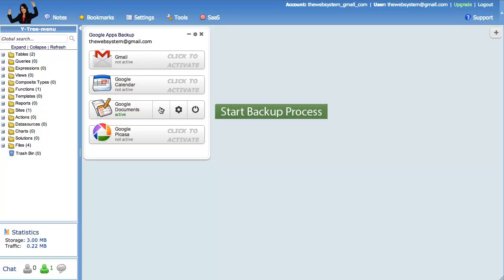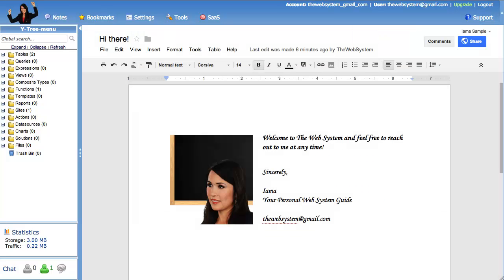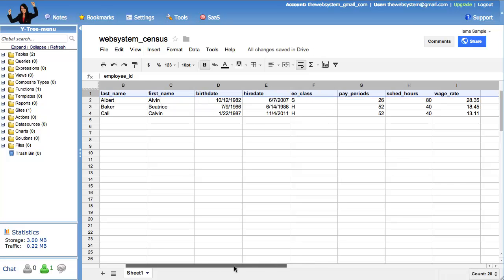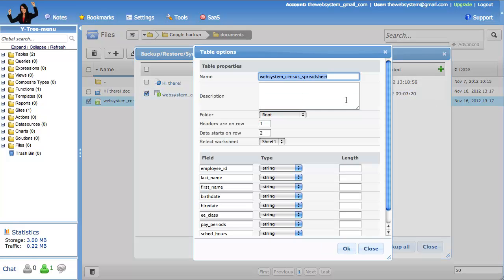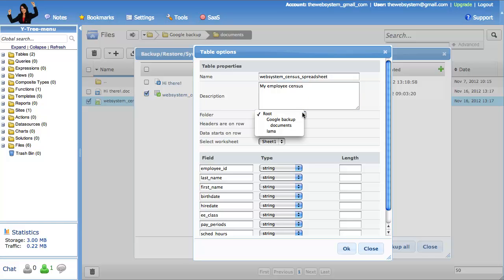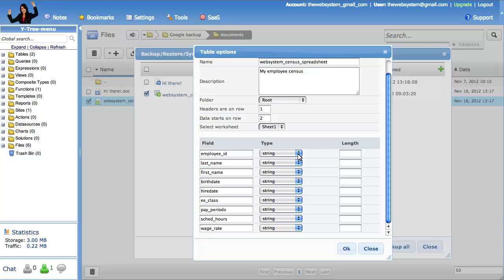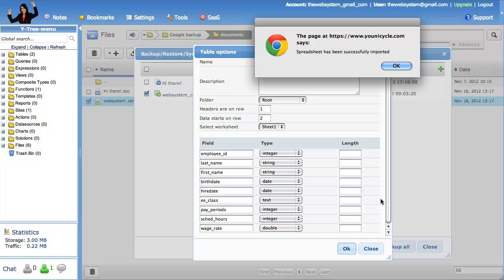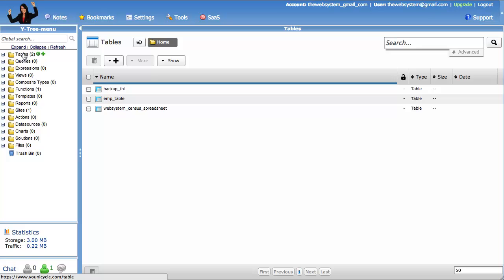The Web Manager: Extend the Power of Google Apps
Shows how to use The Web Manager System to backup Google Docs, open a Doc and edit from within the Web system and then import a Google spreadsheet into a PostgreSQL Table.
Begin to build your online Knowledge Base by using the Web Manager's powerful set of features.

The Web Manager System includes:
- Cloud & SaaS Manager
- Data Manager
- Content Manager
- Print Manager

One Web Manager System.  It's all you'll need.